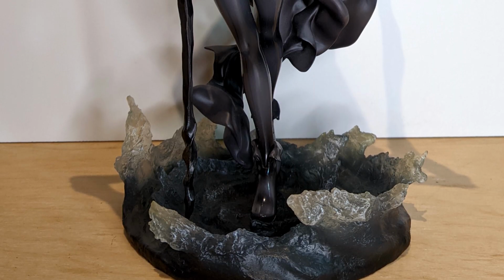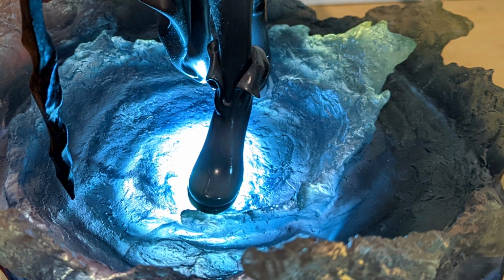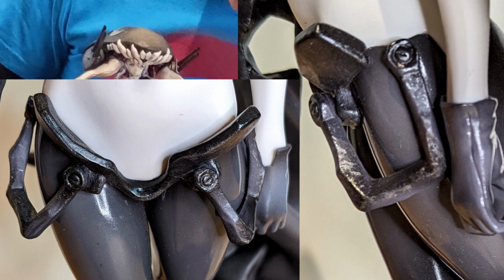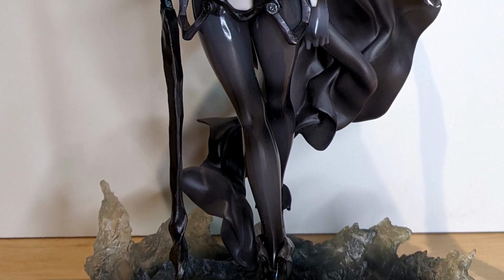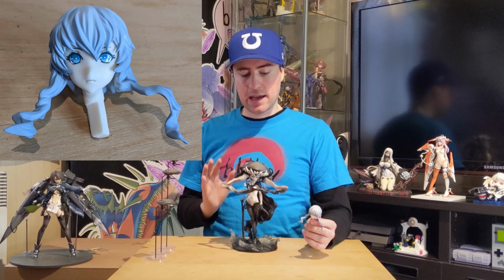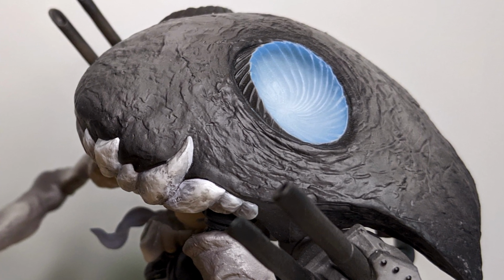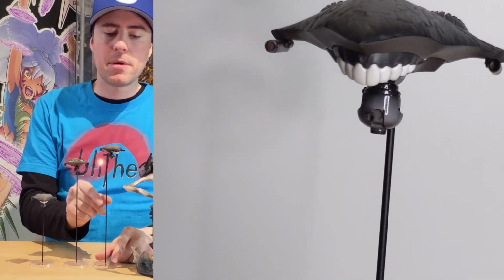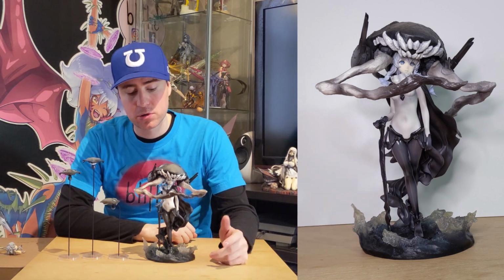Kantai Collection – Kuubo Wo-Kyuu – Aircraft Carrier Wo class - Goodsmile Company Laid-back review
When you stare at the abyss, it can stare back at you! And Wo class definitely has a cold, deep gaze going on. This figure is very impressive, but that doesn’t mean it’s a good figure for your collection...or does it? Maybe this episode can help you come to a proper conclusion on deciding to pick up this dark depth of beauty!

Chapters:
0:00 Deep Introductions!
1:37 An Incredible base to remember and a glossy bottom half
4:08 Peeled on top half
6:50 How’s her Head? No complaints.
10:41 Creepy cool “aircraft” accessories
12:10 Reaching the shore with this review
14:36 blitheful emotional depths in a mini trailer